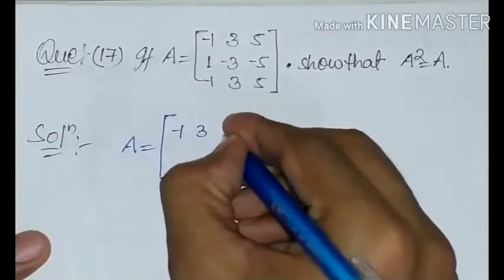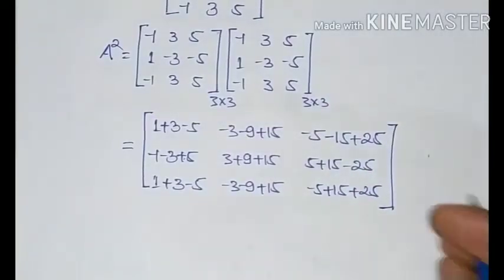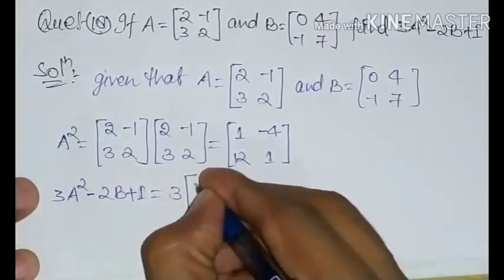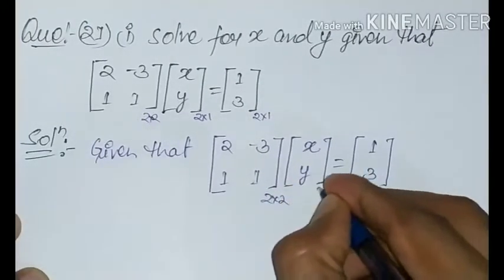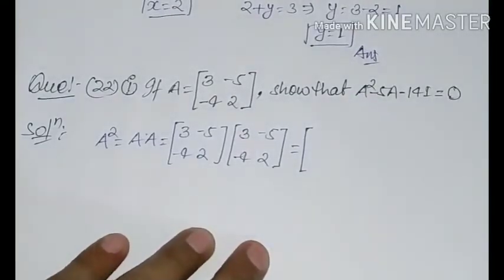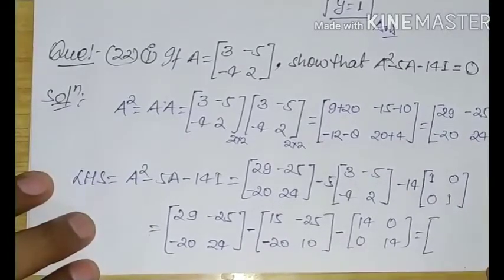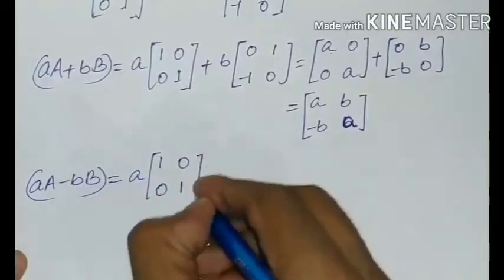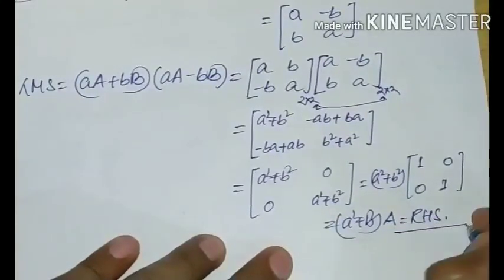Matrices class 12 th exercise 3.3 ml Aggrawal solutions.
ICSE BOARD MATHEMATICS MATRICES CLASS 12 TH EXERCISE 3.3